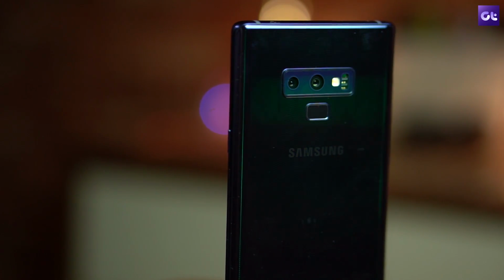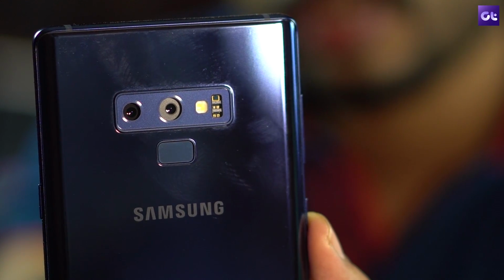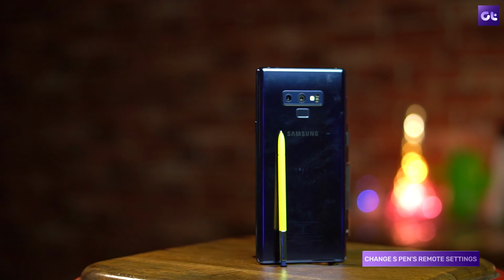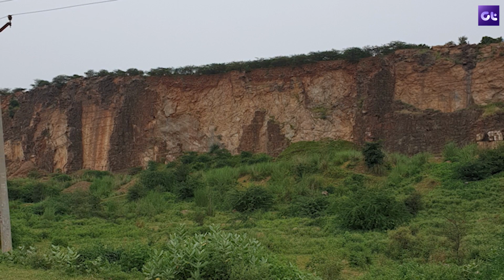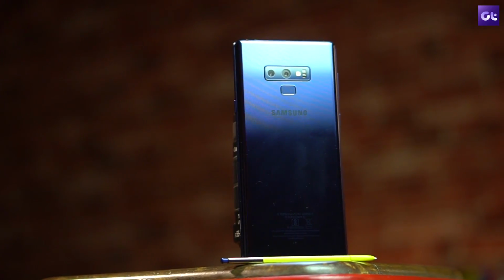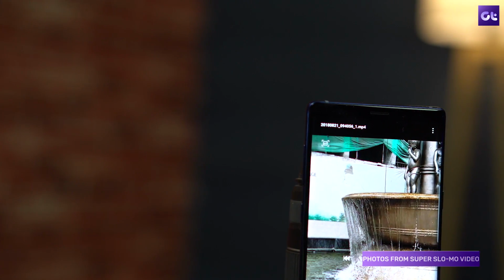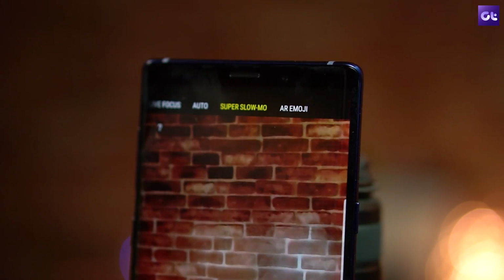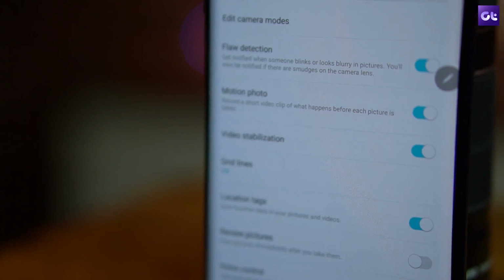TOP 9 COOL Samsung Galaxy Note 9 Camera Tips & Tricks | Guiding Tech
Here are the best camera features of Samsung Galaxy Note 9. These 9 camera tips and tricks will definitely help you to get the best photos out from your phone camera.

Well, my favorite among the list is the variable aperture, but we will love to hear what's yours?

Samsung Galaxy Note 9 Camera Specification:

Primary: 12 MP, f/1.5-2.4, 26mm, 1/2.55", 1.4µm, dual pixel PDAF, OIS
12 MP, f/2.4, 52mm, 1/3.4", 1µm, AF, OIS, 2x optical zoom

Video: 2160p@30fps, 1080p@60fps, HDR, dual-video rec

Secondary: 8 MP, f/1.7, autofocus, 1/3.6" sensor size, 1.22 µm pixel size, 1440p@30fps, dual video call, Auto HDR